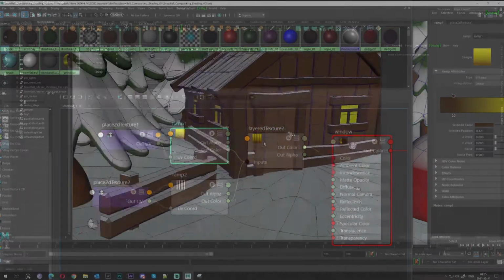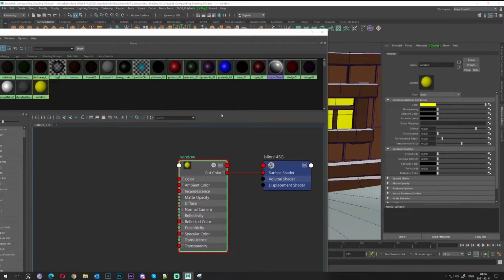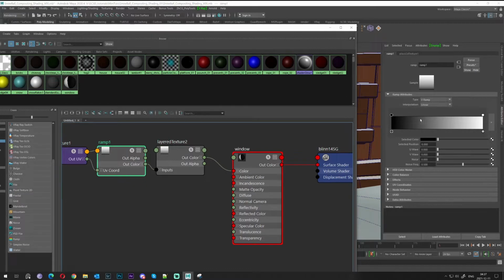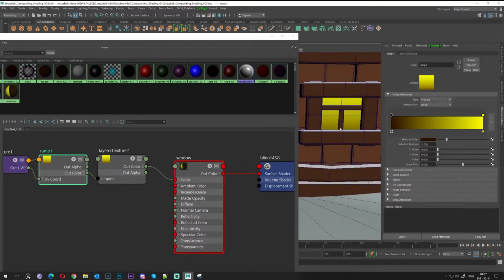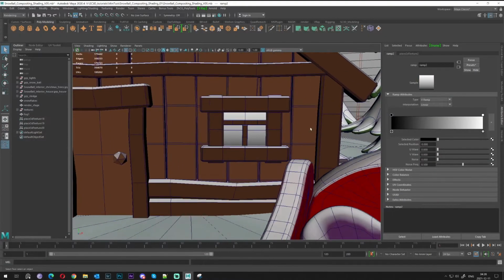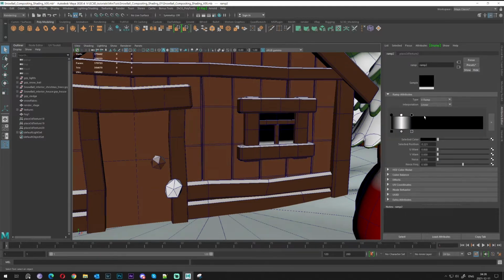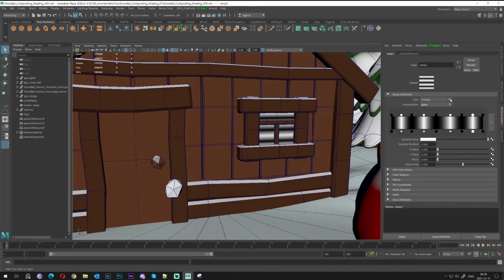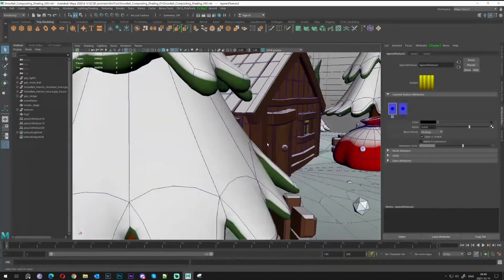MAYA FOR BEGINNER, RAMP TEXTURE NODE IN HYPERSHADE START TEXTURING WINDOWS SNOWBALL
MAYA FOR BEGINNER, RAMP TEXTURE NODE IN HYPERSHADE START TEXTURING
Step by step, Maya hypershade tutorial for beginner, ramp texture node in hypershade. Let’s start texturing with Maya inbuild tools, without any extra software. DO NOT CLICK!

You as an ADEPT user of Modeling Software don’t need the very basic tips and tricks, but sometimes even long-time users forget the little things. As well as the short tutorials, you will receive access to 1 longer Tutorial every month that will go in depth into slightly more complex things like
Basic Rigging and skinning, as well as associated tools and software’s.

❤️ Music